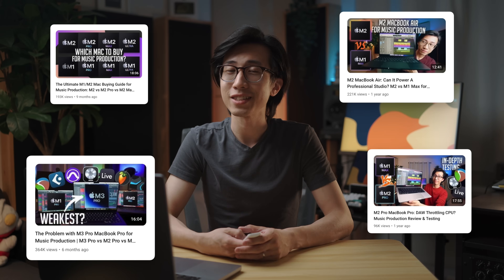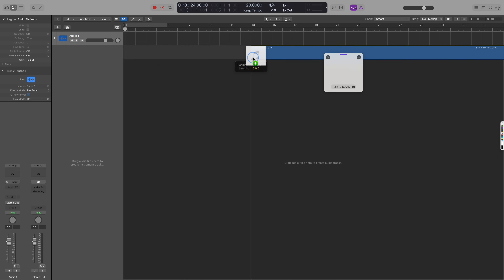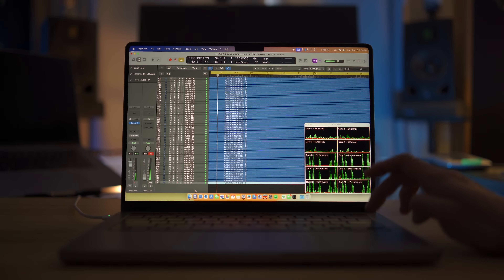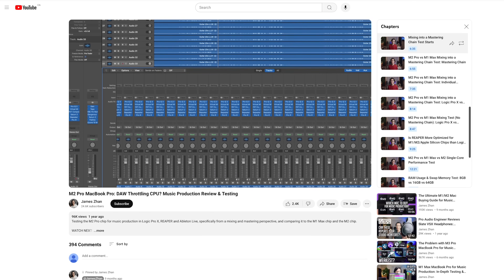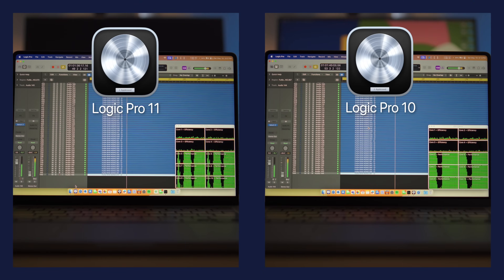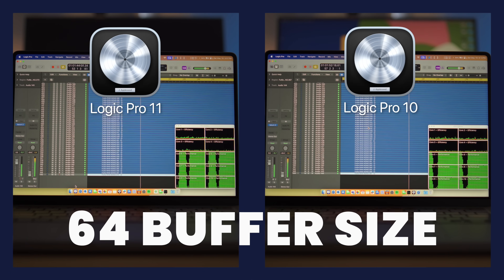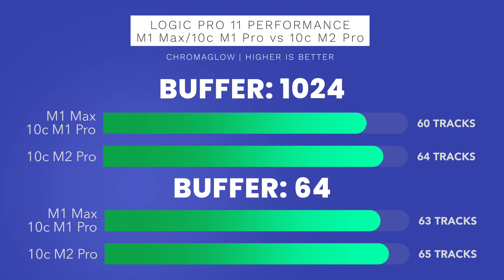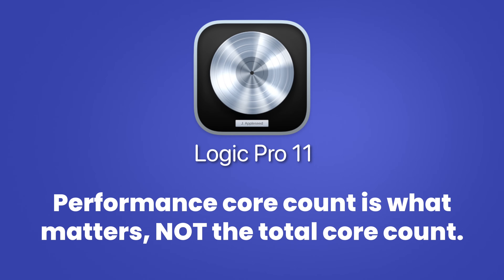Logic Pro 11 on Apple Silicon: Are CPU Cores Fully Utilized?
Does Logic Pro 11 fully utilize the efficiency cores and the performance cores in Apple Silicon chips? I run a series of tests in this video to investigate.

⏰ Timestamps:
00:00 Start
00:19 Which Apple Silicon Chips Will I Test
00:42 On Testing M3 Pro Chip
01:10 How the Tests Are Set Up
02:18 Addressing "Your tests are not realistic!"
3:31 Logic Pro 11 Core Utilization on M1 Max, M1 Pro and M2 Pro
03:51 Logic Pro X vs Logic Pro 11: Core Utilization (1024 Buffer)
04:12 Logic Pro X vs Logic Pro 11: Overall Multi-core Performance
04:21 Logic Pro 11 Performance on M1 Max/M1 Pro vs M2 Pro
04:40 Logic Pro X vs Logic Pro 11: Core Utilization (64 Buffer)
04:54 Running the Tests with A Stock Logic Pro Plugins (ChromaGlow)
05:11 Logic Pro 11 Core Utilization with ChromaGlow
05:22 Interesting Difference in Performance with ChromaGlow vs Saturn 2
06:37 Key Takeaways

📷 Lens 1: Tamron 17-28 F2.8 Di III RXD
📷 Lens 2: Samyang 35mm f1.8
🎙️ Microphones:
↳ Comica CVM-VM10II
🎛️ Audio Interface: RME Babyface Pro
💡 Key Light: SmallRig RC120D
💡 Key Light Softbox: SmallRig RA-D85
💡 Background Lights:
↳ Aputure LED Panel
↳ Mini LED light tubes
🖥️ 4K Computer display: BenQ EW2780U
🔄 YouTube sub counter: Ulanzi Smart Pixel Clock
⬆️ What I use to back up all my projects: Backblaze

// MAC APPS I USE TO RUN MY STUDIO & CHANNEL //